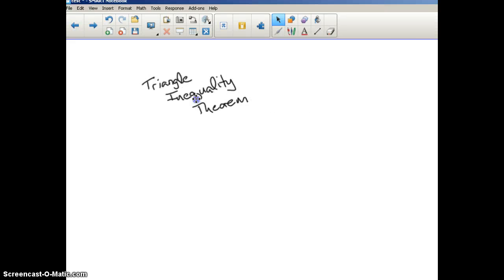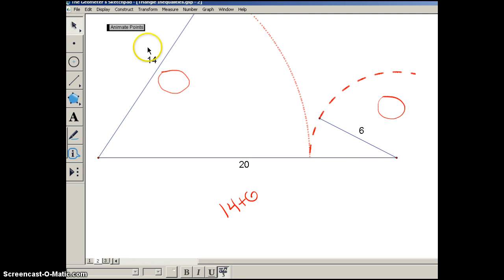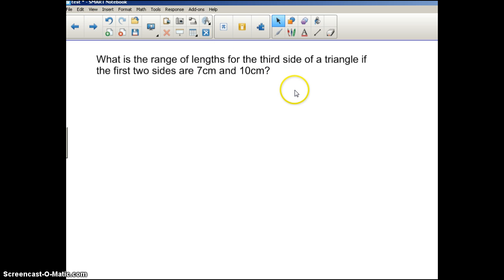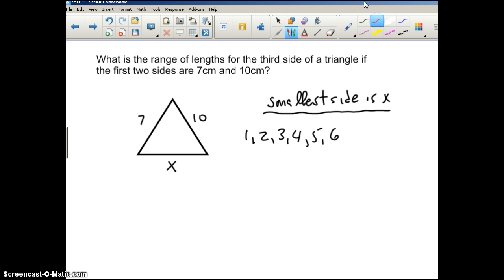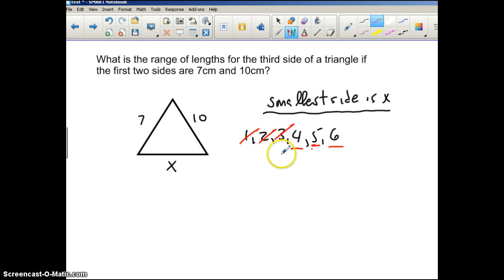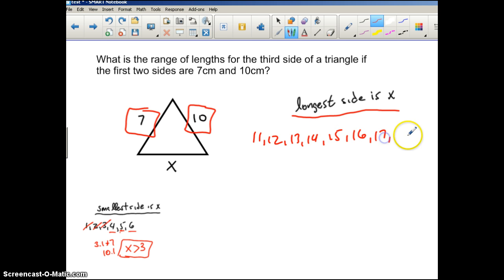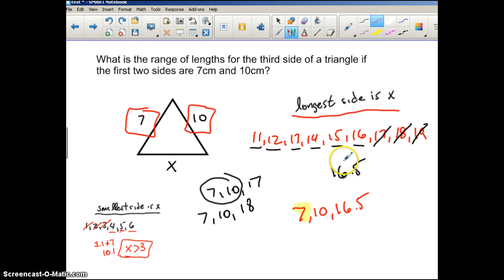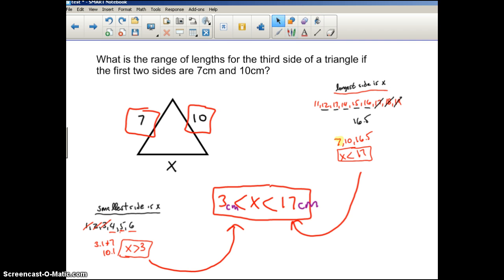Triangle Inequality Theorem